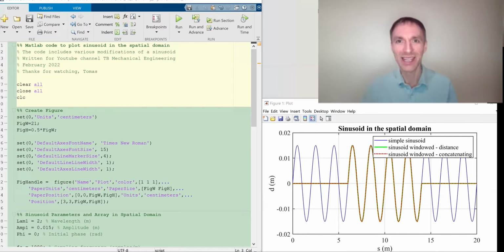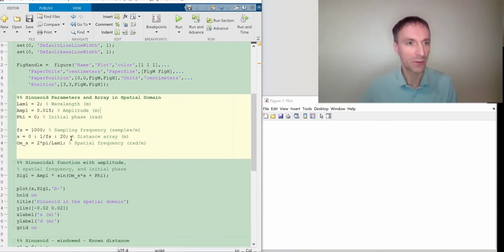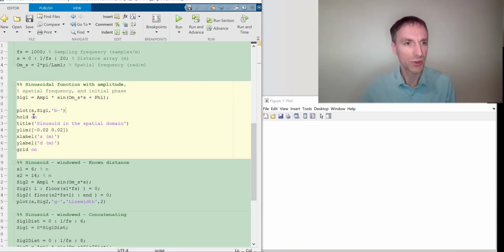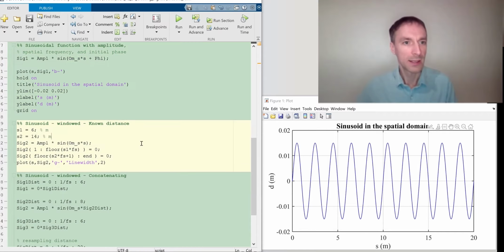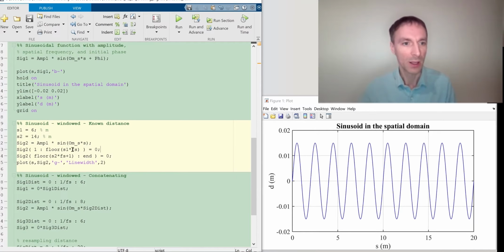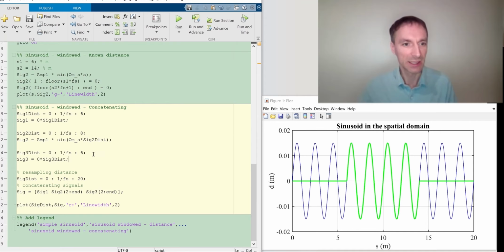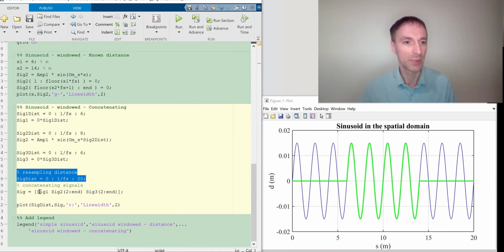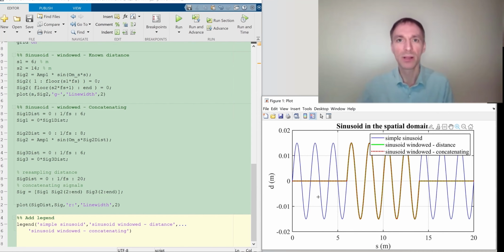MATLAB - Quick Tips - How to plot a sinusoid in the spatial domain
%% Matlab code to plot sinusoid in the spatial domain
% The code includes various modifications of a sinusoid
% Written for Youtube channel TB Mechanical Engineering
% February 2022

clear all
close all
clc

%% Create Figure
set(0,'Units','centimeters')
FigW=21;
FigH=0.5*FigW;

set(0,'DefaultAxesFontName', 'Times New Roman')
set(0,'DefaultAxesFontSize', 15)
set(0,'defaultLineMarkerSize',4);
set(0, 'DefaultLineLineWidth', 1);
set(0, 'DefaultAxesLineWidth', 1);

FigHandle =  figure('Name','Plot','color',[1 1 1],...
    'PaperUnits','centimeters','PaperSize',[FigW FigH],...
    'PaperPosition',[0,0,FigW,FigH],'Units','centimeters',...
    'Position',[3,3,FigW,FigH]);

%% Sinusoid Parameters and Array in Spatial Domain
Lam1 = 2; % Wavelength (m)
Amp1 = 0.015; % Amplitude (m)
Phi = 0; % Initial phase (rad)

fs = 1000; % Sampling frequency (samples/m)
s = 0 : 1/fs : 20; % Distance array (m)
Om_s = 2*pi/Lam1; % Spatial frequency (rad/m)

%% Sinusoidal function with amplitude,
% spatial frequency, and initial phase
Sig1 = Amp1 * sin(Om_s*s + Phi);

plot(s,Sig1,'b-')
hold on
title('Sinusoid in the spatial domain')
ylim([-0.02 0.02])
xlabel('s (m)')
ylabel('d (m)')
grid on

%% Sinusoid - windowed - Known distance
s1 = 6; % m
s2 = 14; % m
Sig2 = Amp1 * sin(Om_s*s);
Sig2( 1 : floor(s1*fs) ) = 0;
Sig2( floor(s2*fs+1) : end ) = 0;
plot(s,Sig2,'g-','Linewidth',2)

%% Sinusoid - windowed - Concatenating
Sig1Dist = 0 : 1/fs : 6;
Sig1 = 0*Sig1Dist;

Sig2Dist = 0 : 1/fs : 8;
Sig2 = Amp1 * sin(Om_s*Sig2Dist);

Sig3Dist = 0 : 1/fs : 6;
Sig3 = 0*Sig3Dist;

% resampling distance
SigDist = 0 : 1/fs : 20;
% concatenating signals
Sig = [Sig1 Sig2(2:end) Sig3(2:end)];

plot(SigDist,Sig,'r:','Linewidth',2)

%% Add legend
legend('simple sinusoid','sinusoid windowed - distance',...
    'sinusoid windowed - concatenating')